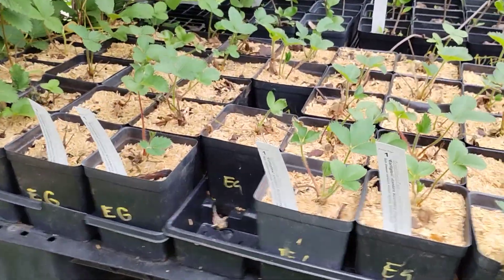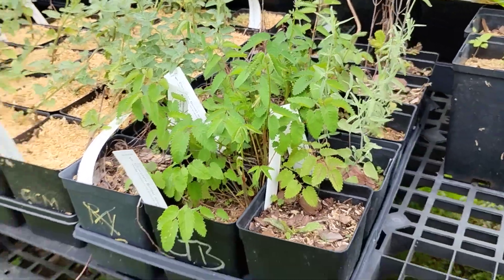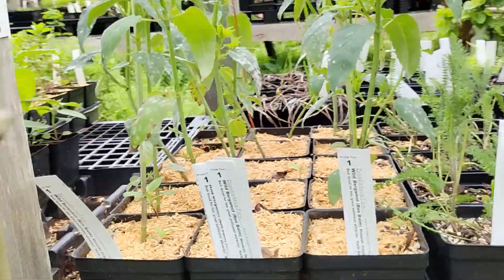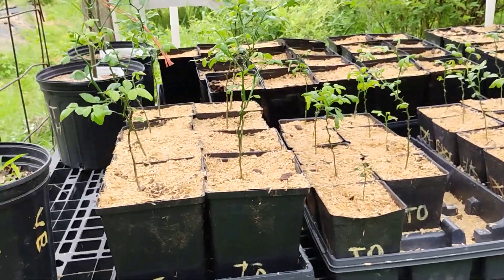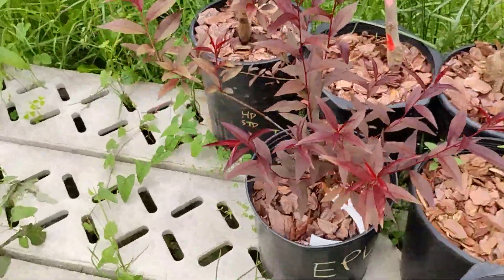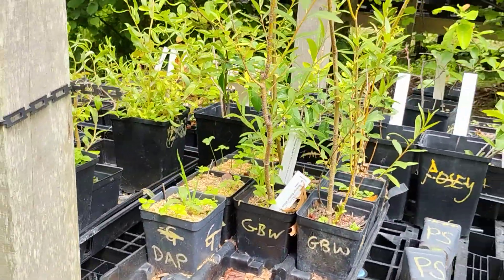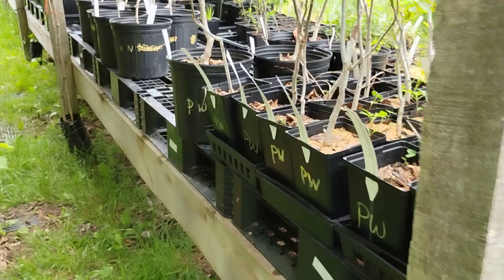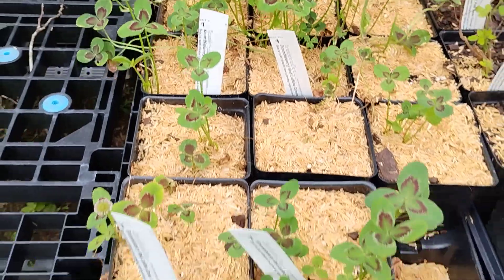Brambleberry Farm plant inventory May 12, 2023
Wherein I walk through the nursery to show what plants are currently available and take a sneak peak at what will be available soon.